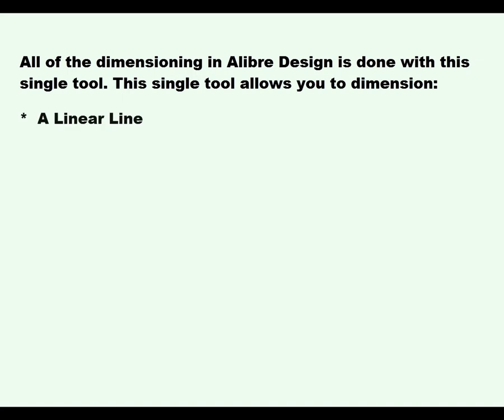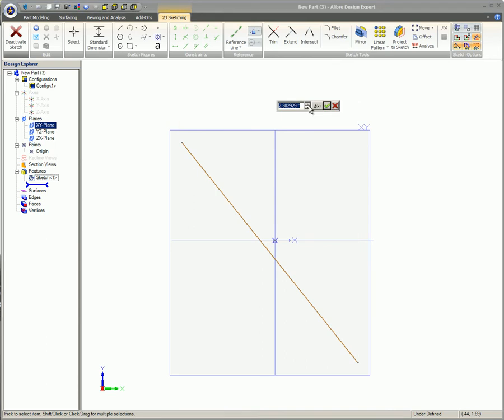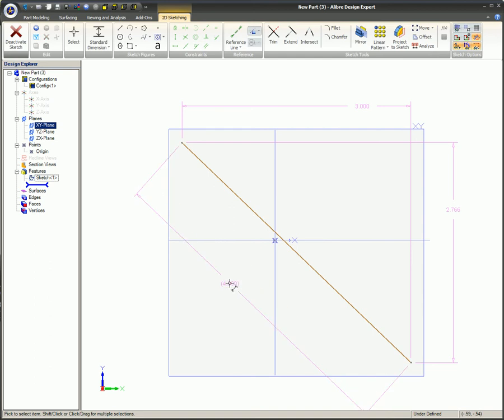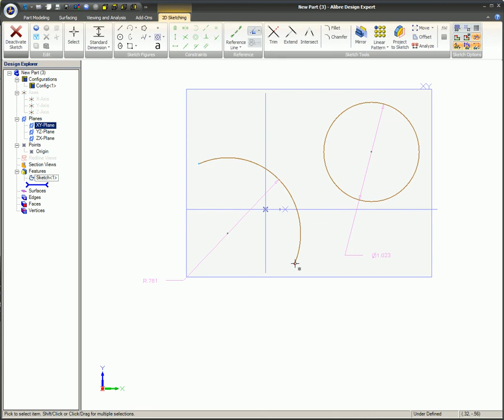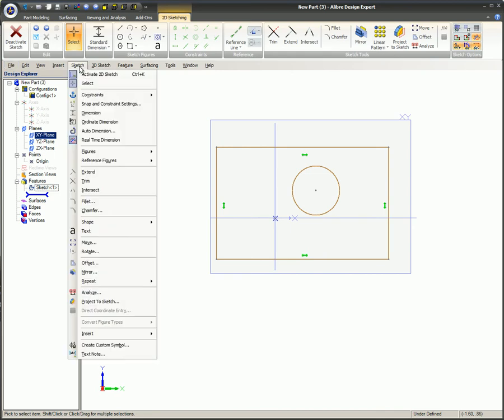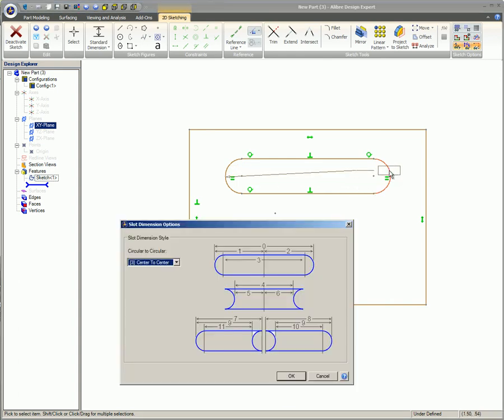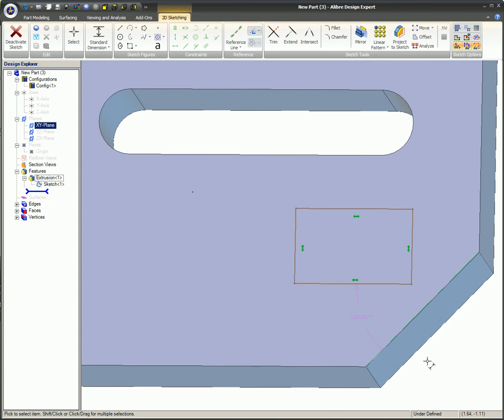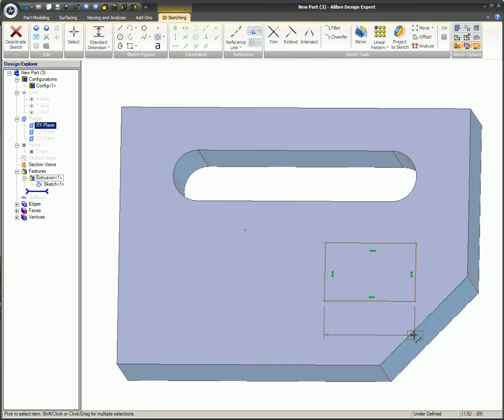Sketch Dimensioning in Alibre Design (Legacy Interface)